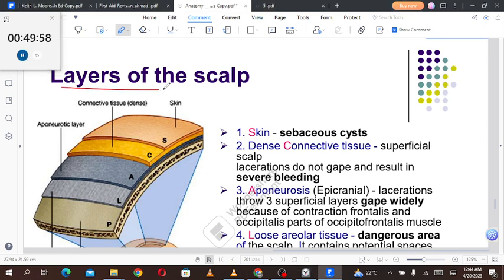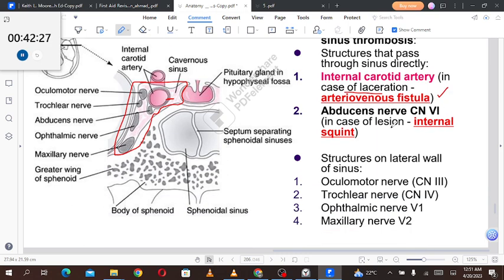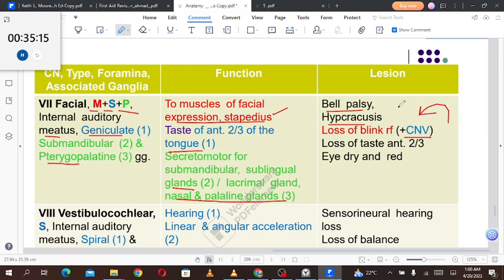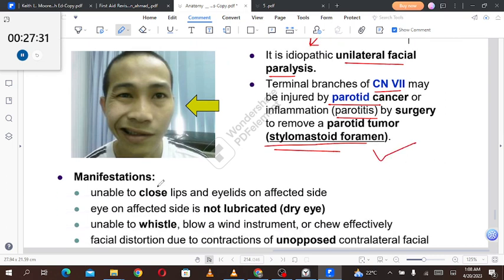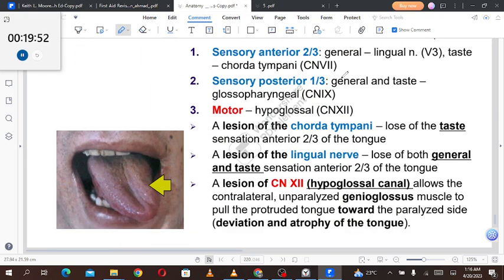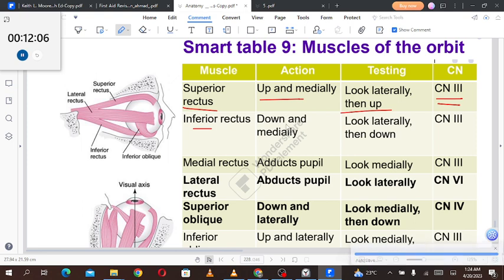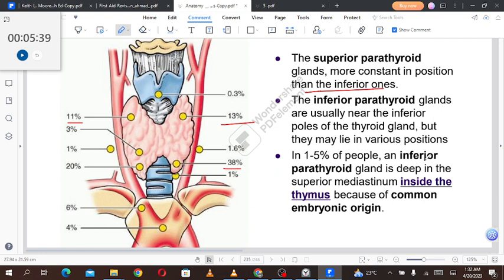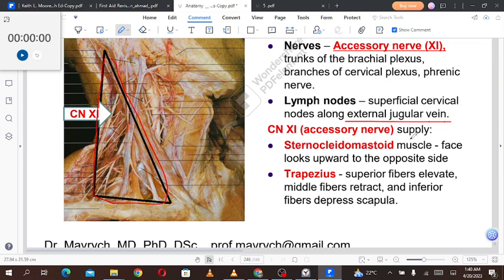100 Anatomy points Read With Me part 6